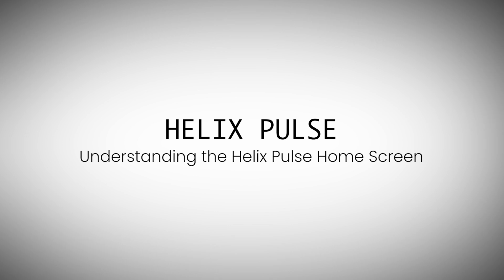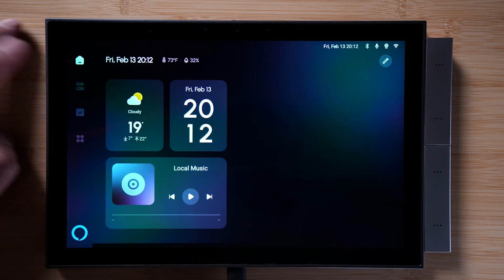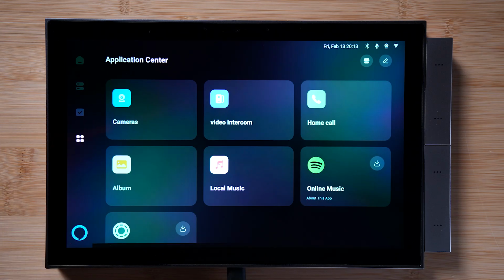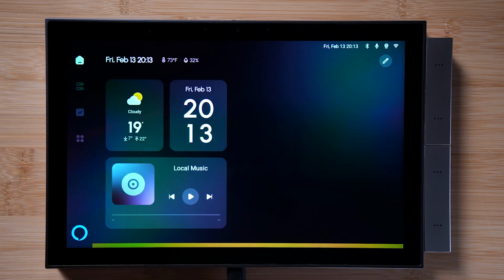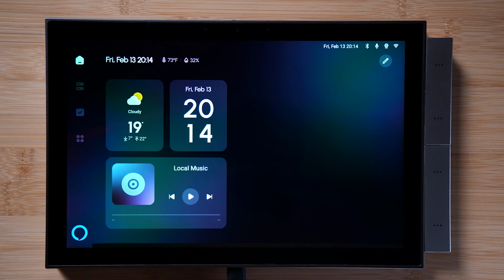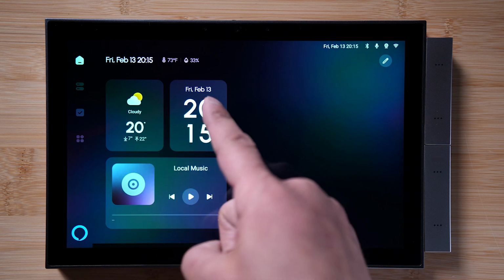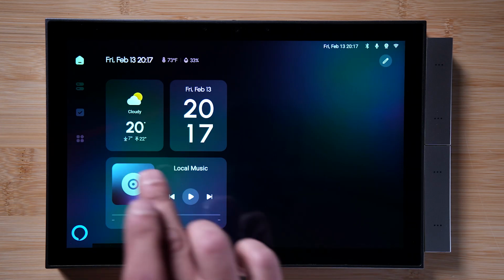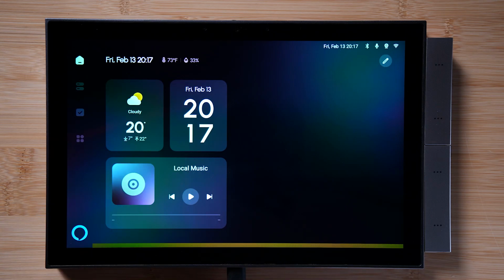Understanding the Helix Pulse Home Screen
A 60-second tour of the Helix Pulse UI.
Get familiar with the Home Screen layout, including the navigation bar, active widgets, and system clock. Master the "Home" gesture to never get lost in your settings.